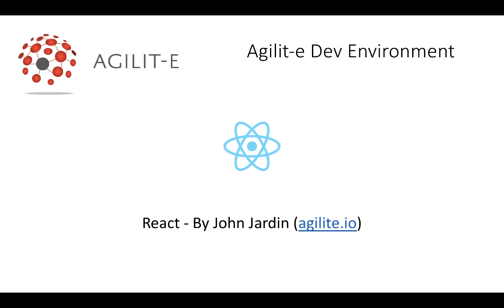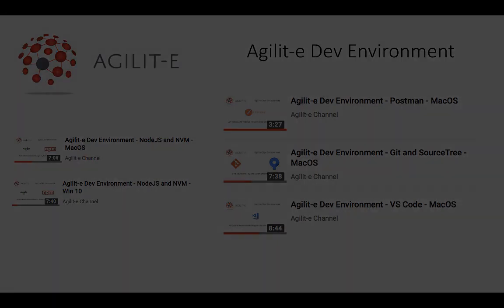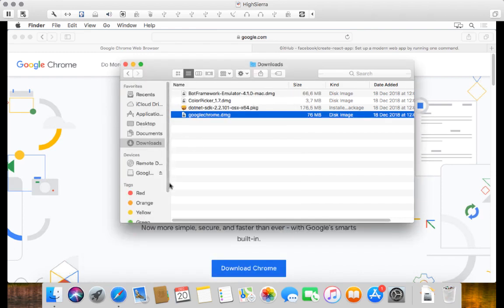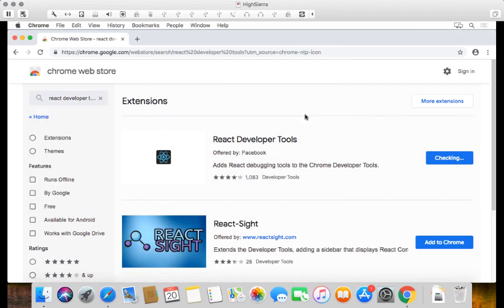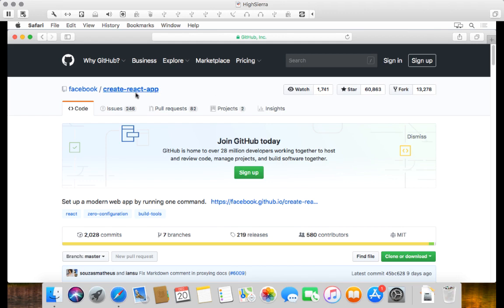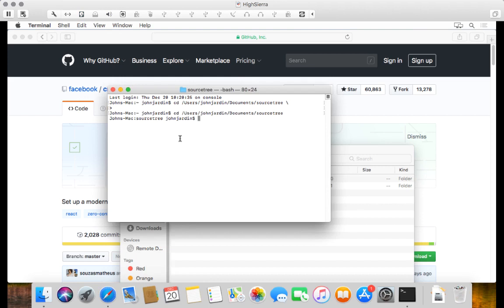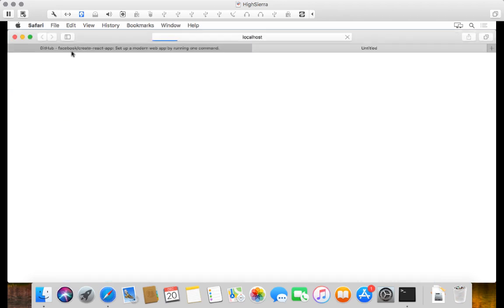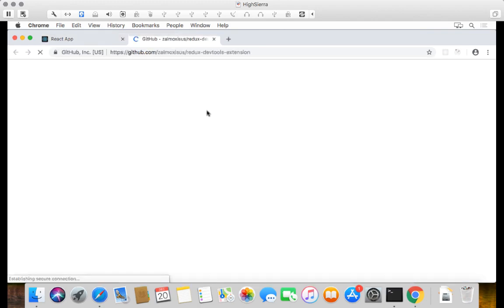Agilit-e Dev Environment - React - MacOS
This video demonstrates how to setup one's MacOS environment for React development.

Apple OSX High Sierra was used for this video. A quick explanation as well as a demo of the tool is provided. Below are quick instructions for installing this tool.

Optional Setup:
- Chrome Extensions
   - React Developer Tools

Installation Instructions:
2. In Terminal, navigate to relevant project folder
3. Create a React app called "sample-react-app"
     - npm init react-app sample-react-app
4. Start React app via Terminal
     - cd sample-react-app
     - npm start